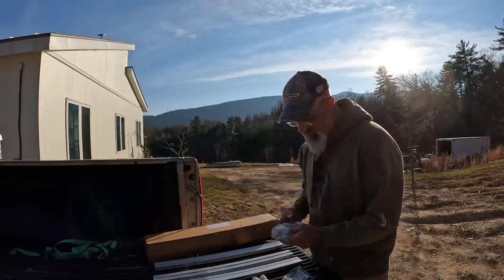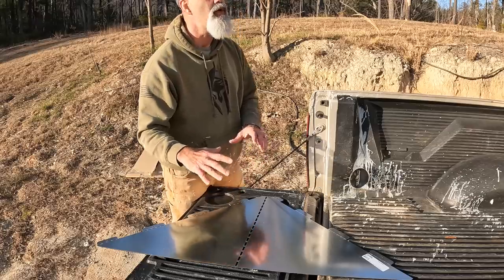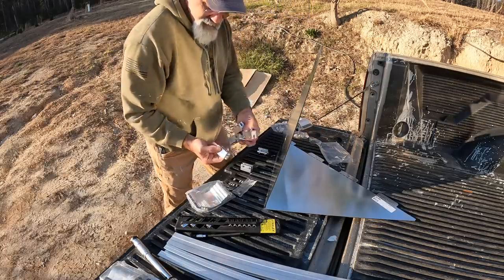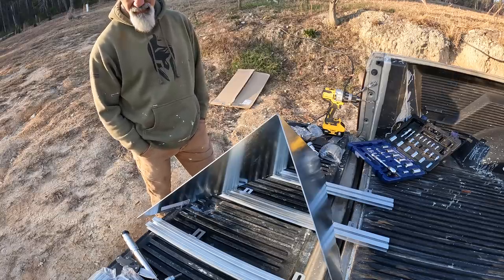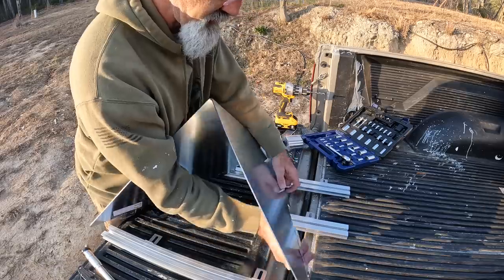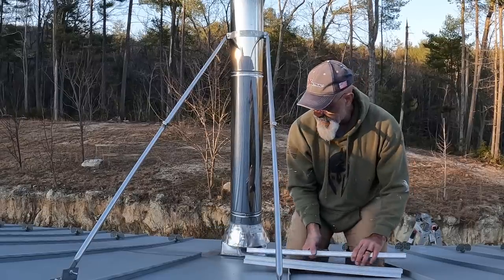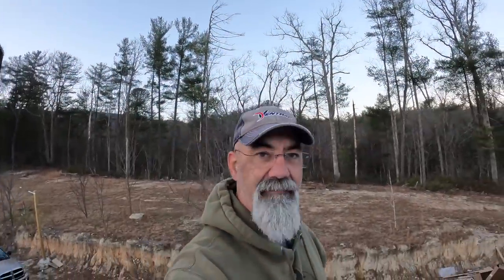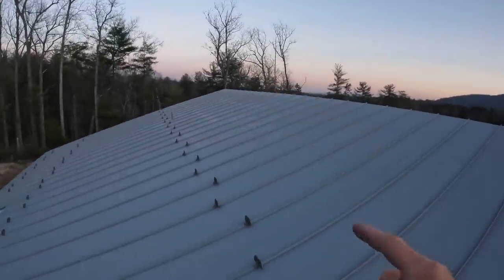Installing Snow Splitter and S-5 Clamps on Standing Seam Roof - Couple builds Dream House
Duravent Snow Splitter with S-5 Clamps on Standing Seam Metal Roof.   To Prevent Chimney Damage from Snow and Ice, like we had last year, I installed a large snow splitter.  Since this is a standing seam metal roof , We can't mount it directly to the roof deck, so we used S-5 Clamps and their mounting system- just like we did for our Starlink Satelite.

Snow splitter.

The best place I have found to buy the clamps and struts used is
I have no connection to them. But have used their products multiple times.

Break Heart Orchard is a small farm that we are carving out of previously forested land.
We will be putting out videos on a weekly basis to document this journey as we build our own home and create our dream farm and Orchard Cidery.